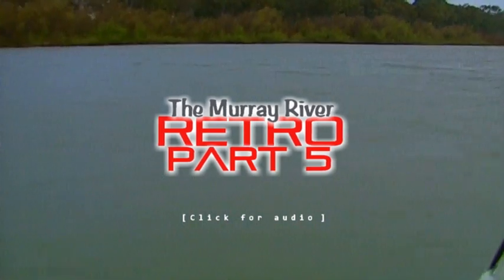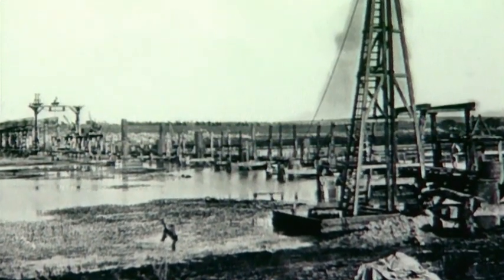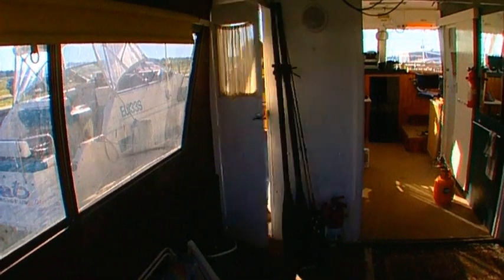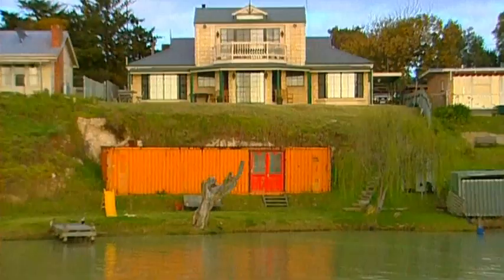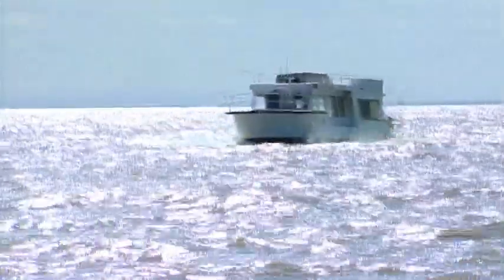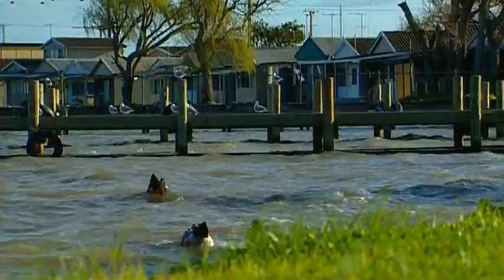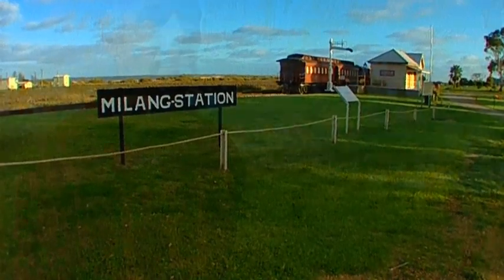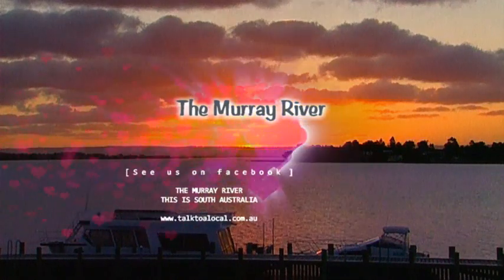THE MURRAY ADVENTURE - PART 5 (South Australian History)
THE MURRAY ADVENTURE - PART 5
People buried in Murray Bridge Pylon? Crossing Lake Alexandrina in an old Tub! The Largest Grain Port in South Australia? Fish Gate to allow fish to get through the locks? Murray Bridge gets Built! Yes! All this and more...

Well here we are with the 5th (of 6) installments from FaBs Murray Retro Adventure from 2000! Some amazing shots from when Murray Bridge was built. Next week the crew head up the Finnis River and down to the MUrray Mouth!

Don't forget to click the screen for Audio!